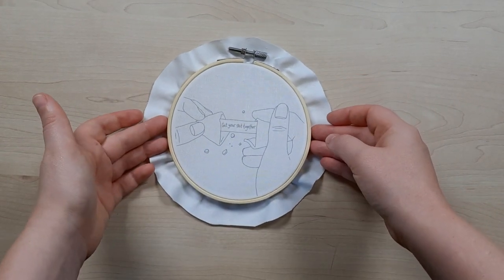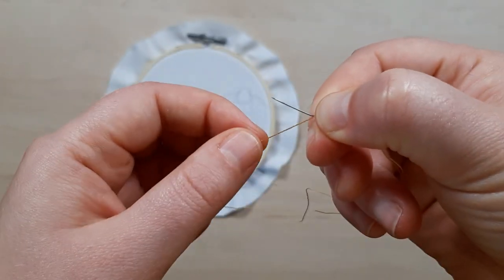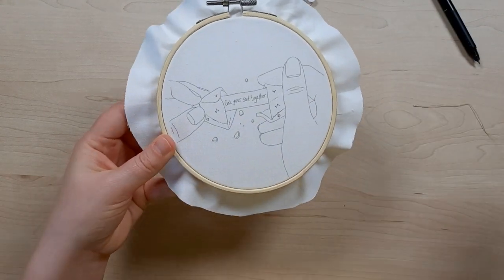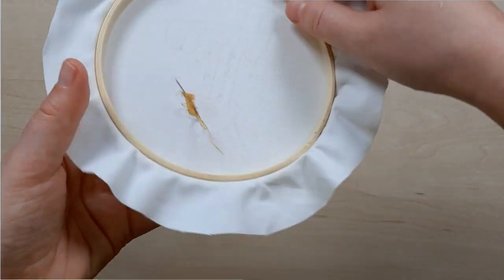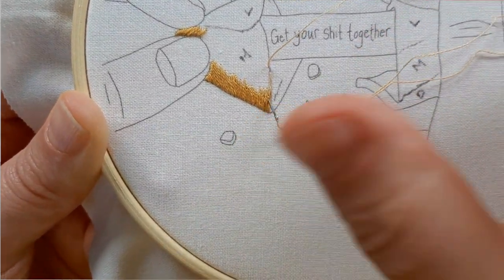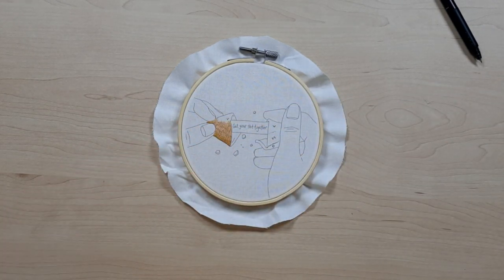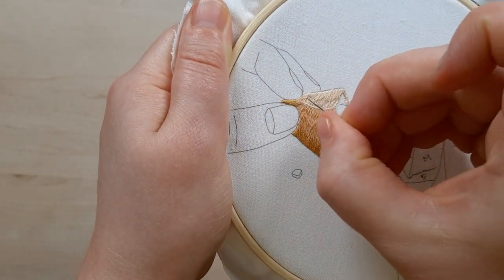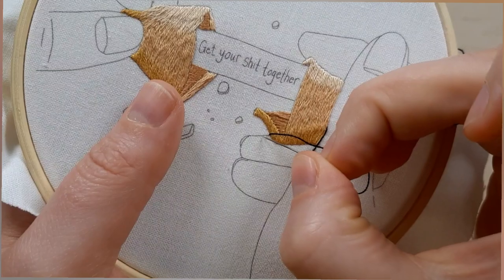Threadpaint like a PRO in 10 minutes! A beginner's embroidery guide.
How do you thread paint in embroidery?  What is thread painting?

This pattern is designed for a beginner - support me through ETSY and follow along for some sweet, sweet fun.

🎀ESTY SHOP